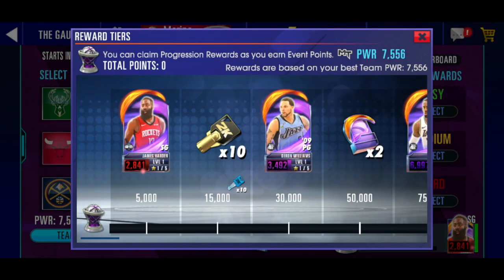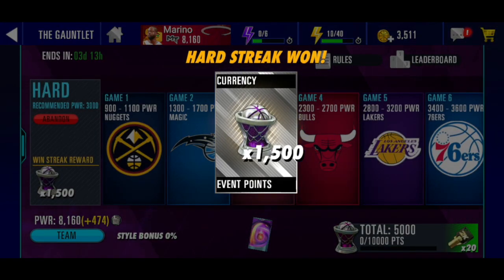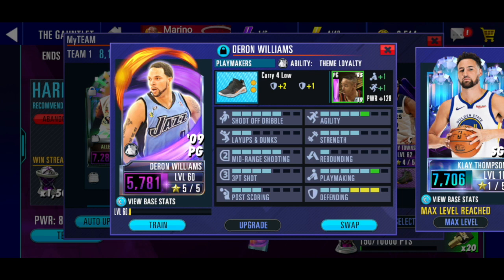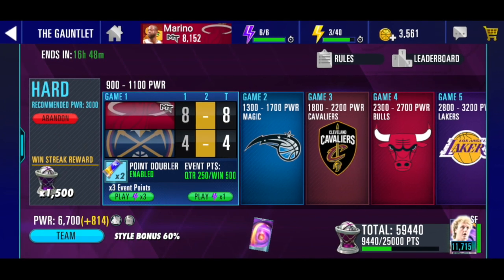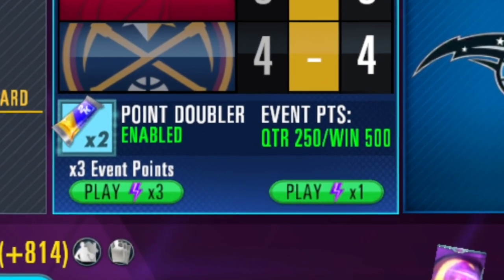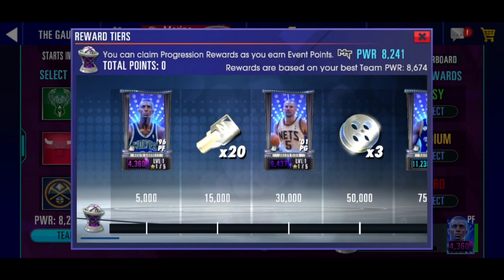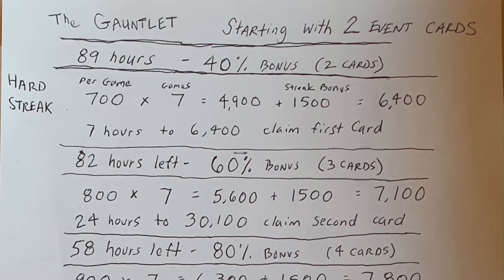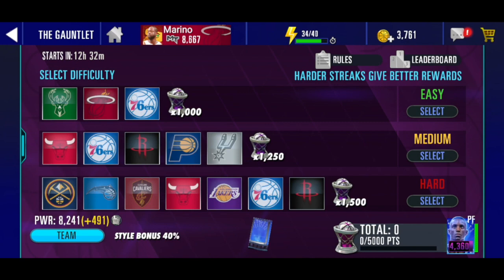Free 2 Play Guide to claim Top Reward in the Gauntlet - NBA 2k Mobile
This is a free 2 play - F2P Guide / Strategy to get the Top Reward Card in the limited time event , the Gauntlet.  I will walkthrough the process of the entire event, showing the math on why this can be achieved without spending any coins / Money.

I show how to do this with starting event with NO event cards, but also showing if starting with two Event cards (after theme starts with Fantasy Finals).

We are currently in Diamond Tier for top tier card.

If you have any questions on this event, please leave in the comment section and I will do my best to help.

🔺Game Description
Stay in the game and experience authentic NBA 2K action on your phone or tablet.

Experience console quality graphics and lifelike NBA 2K action on the go. Collect your favorite NBA players, build your dream team, and step onto the court in lifelike 5v5 match-ups. Use Drills to train up your players, compete in Seasons to and rewards earn new craft materials, compete in limited time events for exclusive cards, and rise up the leaderboards on your way to become a legend.

NBA 2K Mobile is the newest game from the NBA 2K franchise.

Features include:
~ Including over 400 cards of your favorite NBA players and all-stars
~ Console quality graphics and authentic on the court action
~ Multiple modes and events to test your skills
~ Build your ultimate dream team of players past and present
~ Gather followers who admire your team
~ Exclusive rewards in real-time events like The Gauntlet
~ Daily bonuses from the Checklist and logging in.